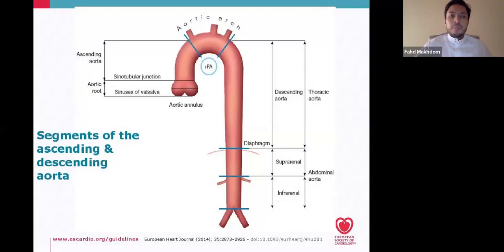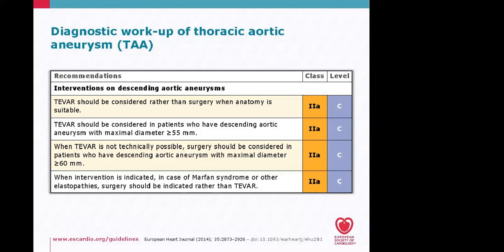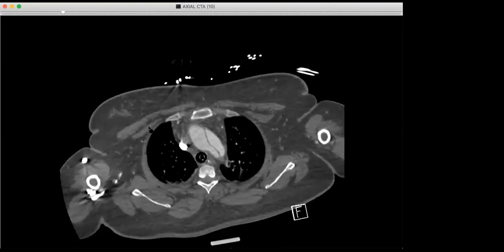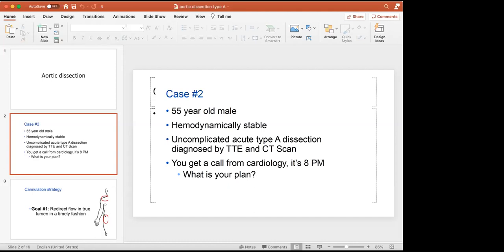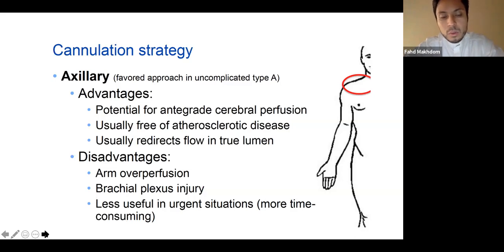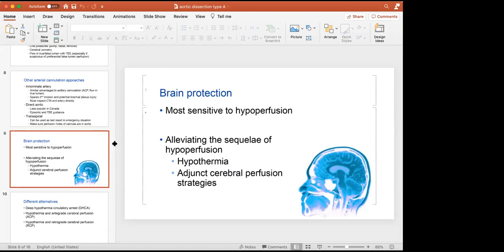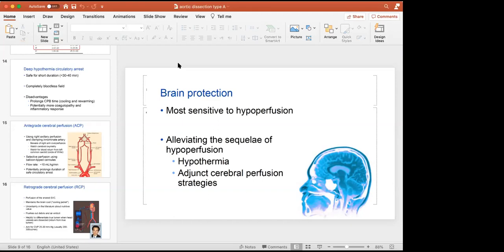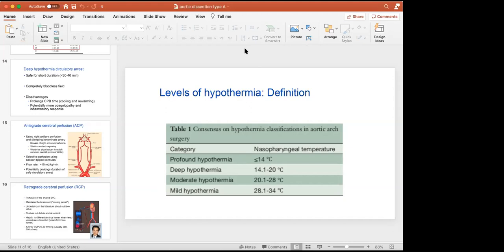Cardiac Surgery Review Course (Day 3): Aortic aneurysm and dissection ( Dr. Fahd Makhdom )